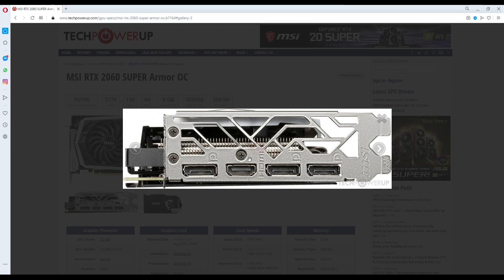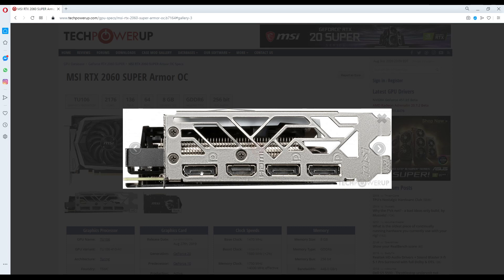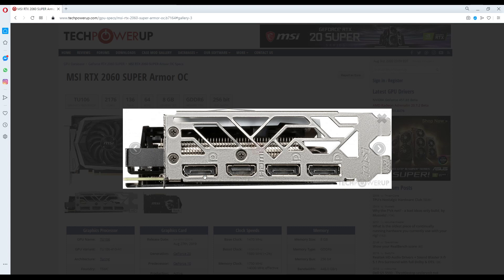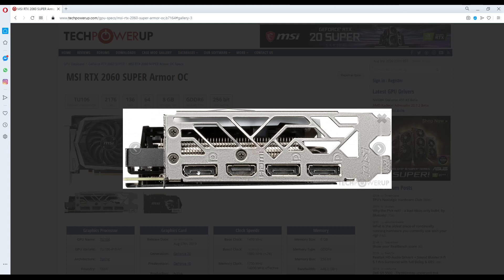Multiple Displays and BIOS on Wrong Screen? Try This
The outputs on your video card determine what display shows the BIOS. For my card, furthest from PCIE slot = top priority. Your mileage may vary. Hope this helps someone.

2:35 my dumb ass gets to the point...